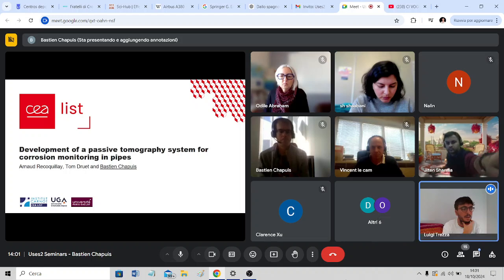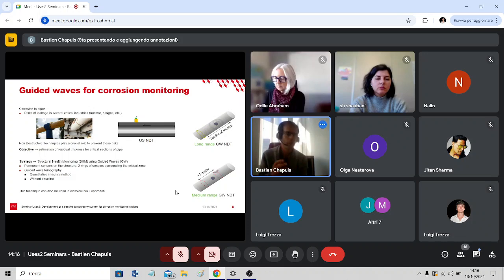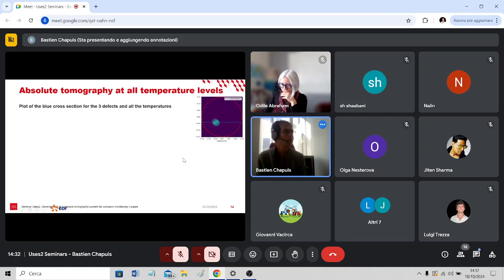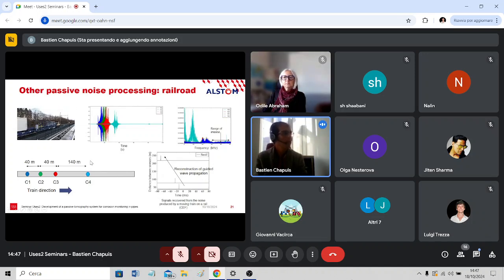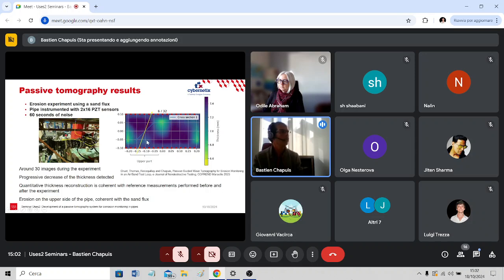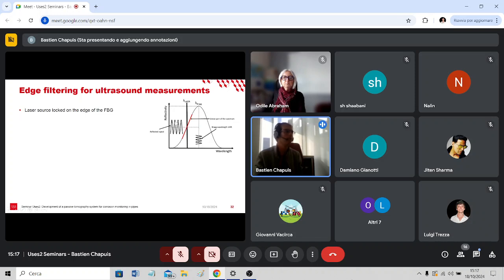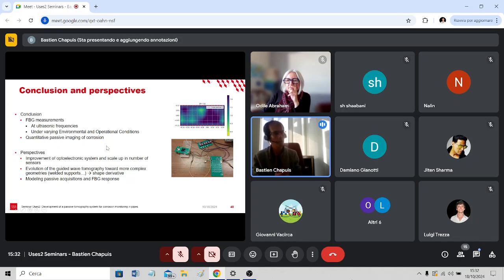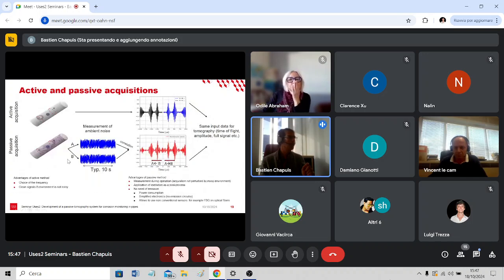Development of a passive tomography system for corrosion monitoring in pipes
This is a scientific seminar organized by the Doctoral Candidates of USES2, where they invited Dr Bastien Chapuis from CEA Paris Saclay, to give a lecture on the development of a passive tomography system for corrosion monitoring in pipes